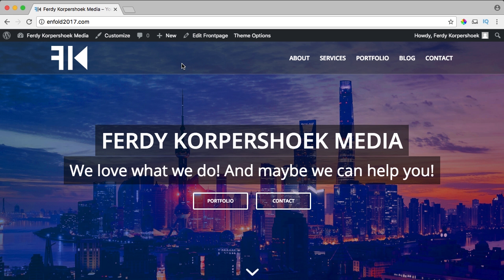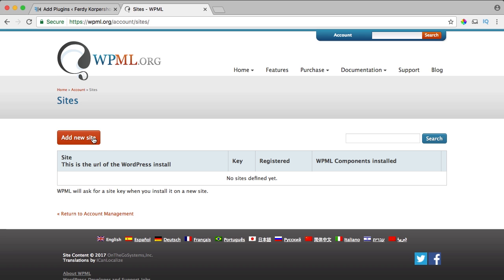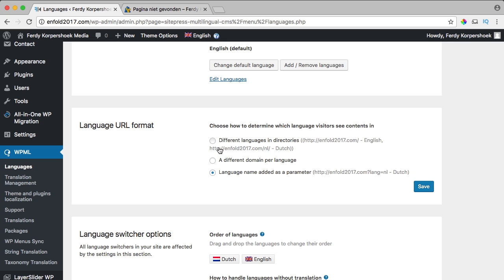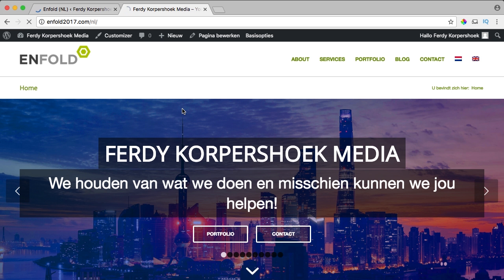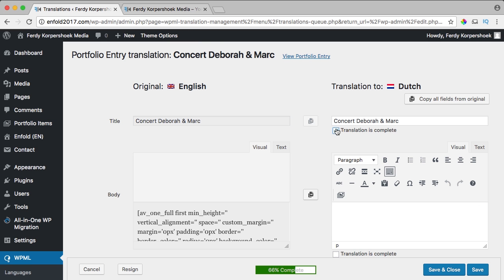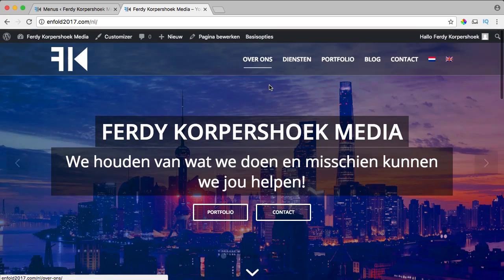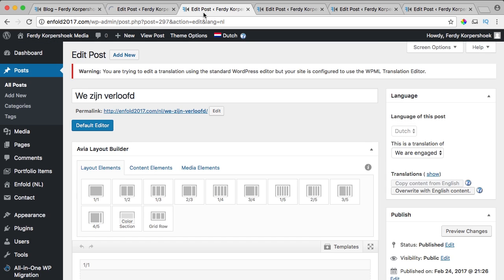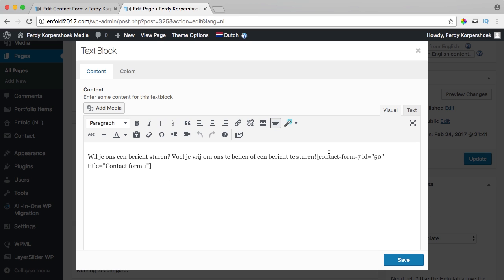WPML Multilingual Plugin For Wordpress | Tutorial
WPML makes it easy to build multilingual sites and run them.
It’s powerful enough for corporate sites, yet simple for blogs. In this tutorial I will walk you trough all the steps in translating an 'avarage' business website.'

Overview of the tutorial:
01. Get the WPML Plugin (WordPress MultiLingual) 02:26
02. Install the WPML Plugin 05:48
03. Configure the WPML Plugin 07:44
04. Translate your First Page 12:45
05. Configure the Theme Settings 14:43
06. Translate Blog and Portfolio Categories 15:46
07. Translate Blogposts 18:28
08. Translate Portfolio Items 19:40
09. Translate Pages 21:50
10. Translate the Menu 22:17
11. Translate Widgets 24:48
12. Fix Blog and Portfolio issues 27:53
13. Configure Blog Settings 31:32
14. Translate Contact Form 7 32:03